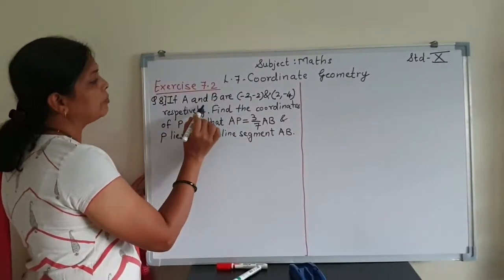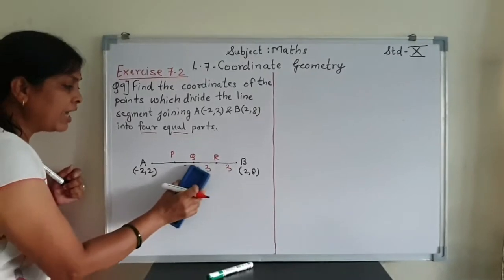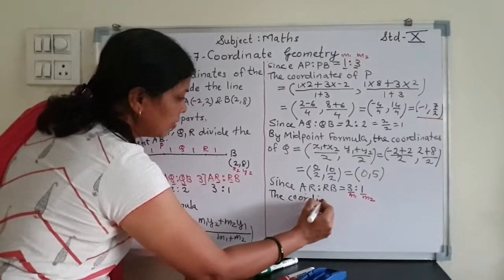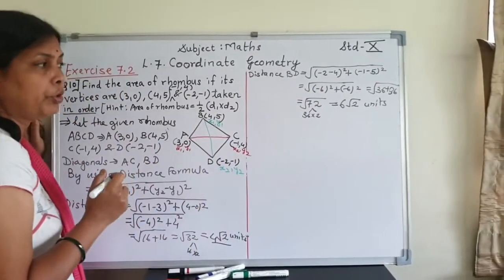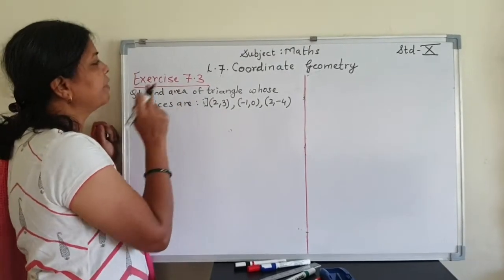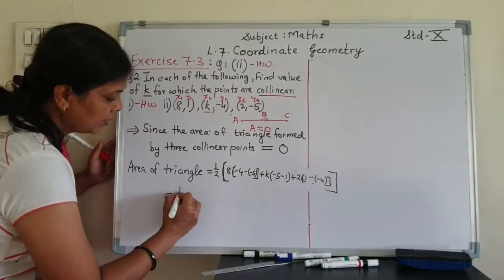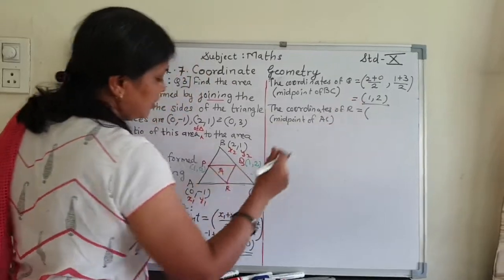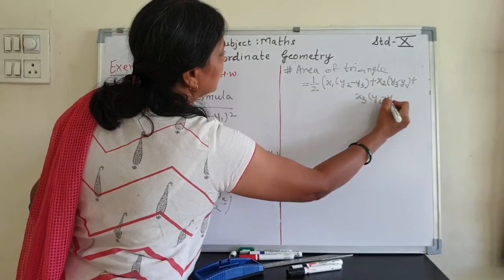030720 X Div A MATHS L7 COORDINATE GEOMETRY 5 VS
03.07.20 This video is for Std.X-A  MATHS L7 COORDINATE GEOMETRY 5